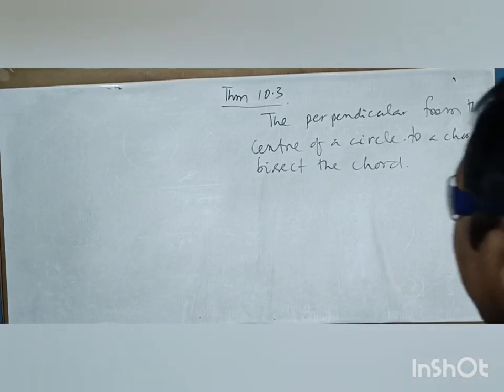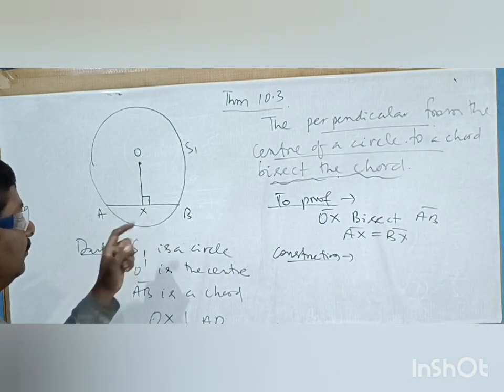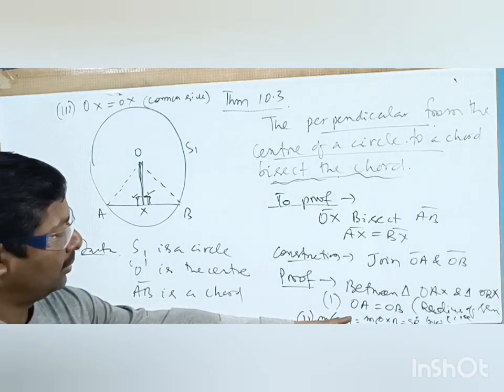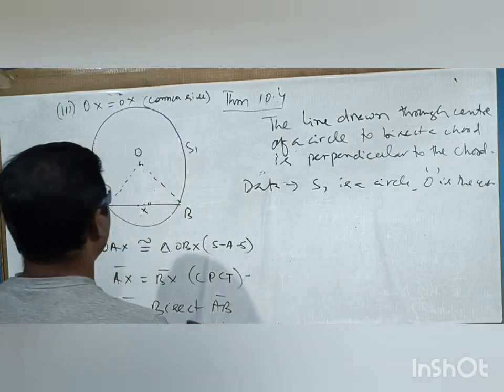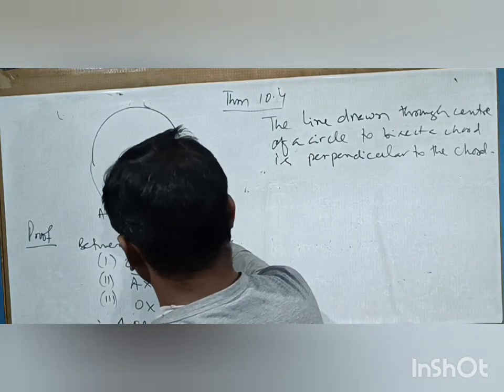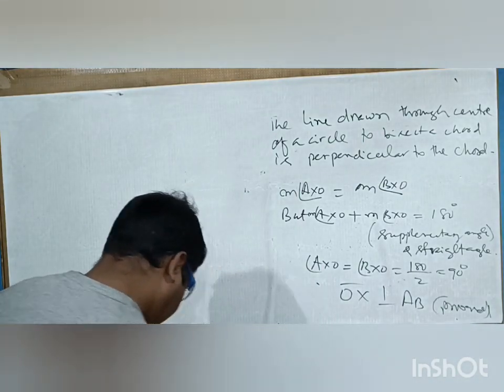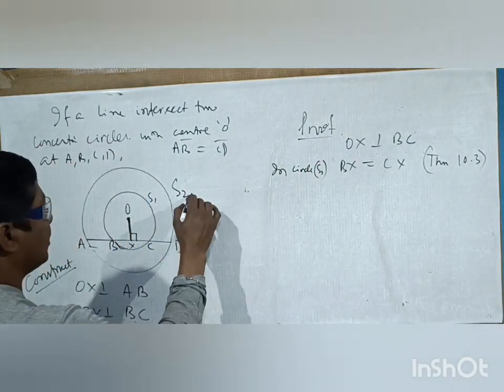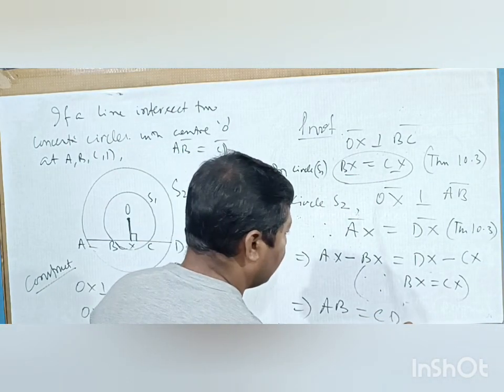CLASS 9 maths Theorem 10.3& 10.4, Cbse